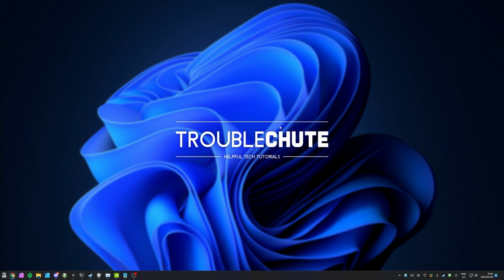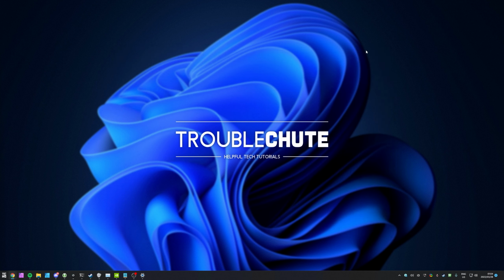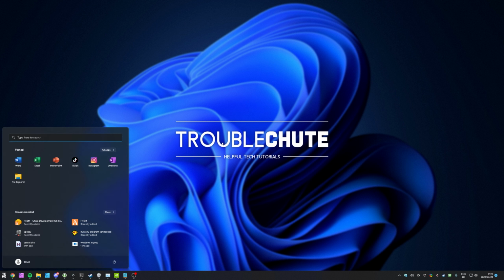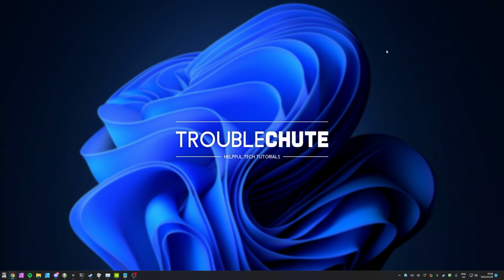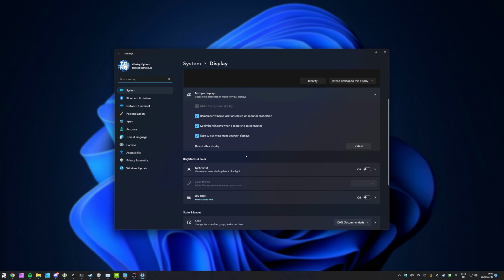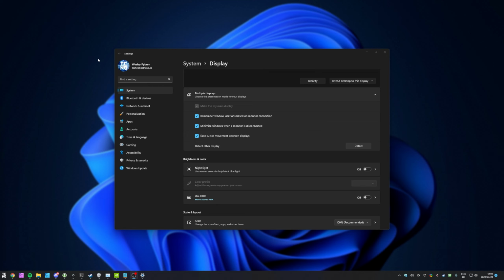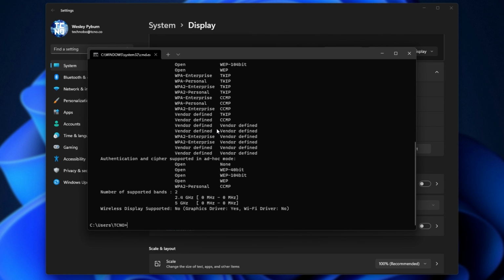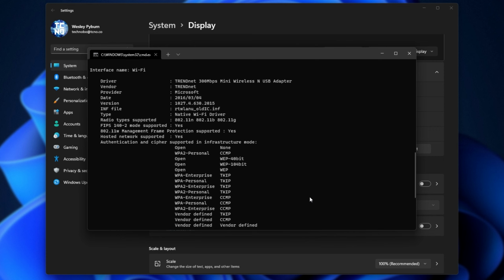Fix: Connect to a Wireless Display Missing | Broken | Can't get Connect App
Want to use a Laptop or another device as a wireless display? While it may sound simple, and for the most part it is... There are a few things you need to know. This video shows you how to set it up, and the issues you may face, as well as how to fix them. You NEED both devices to have wireless features, and the 'display' to have the Connect app installed. You don't need to be connected to any Wi-Fi network, or at least I didn't. This technology is called Miracast.

I do apologize for the video being all over the place, but there is a lot of information, besides the tutorial itself.

Manual install command: DISM /Online /Add-Capability /CapabilityName:App.WirelessDisplay.Connect 0.0.1.0

Timestamps:
0:00 - Explanation
0:36 - How to use a Laptop as a Wireless Display
1:15 - Connect to a Wireless Display option missing? What we need.
1:39 - Installing Connect app (Wireless Display receiving app)
2:46 - What the Connect app does
3:39 - Connect to a Wireless Display option still missing? Both need Wireless
4:24 - Check if wireless adapter supports Miracast (Wireless Display)
7:19 - Why not Wireless Display over Ethernet? Does it work?
8:16 - Is a Wireless Display low latency? No!